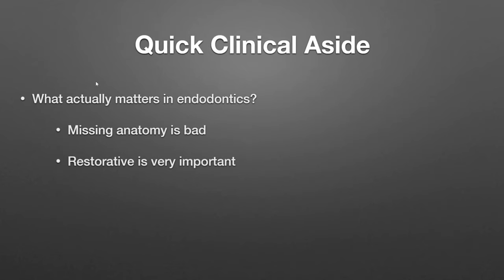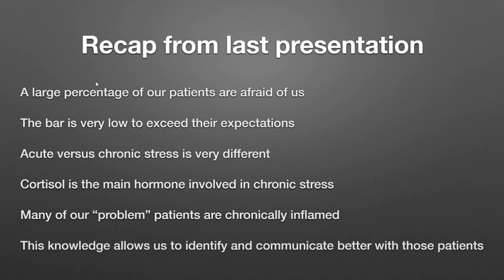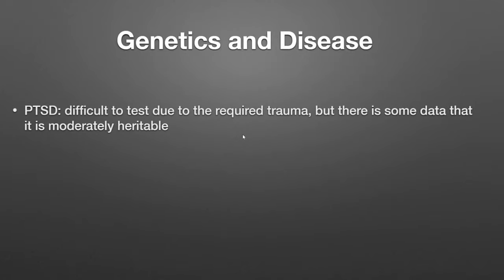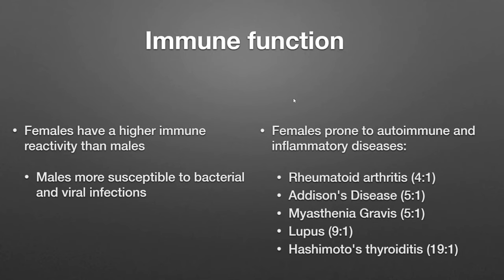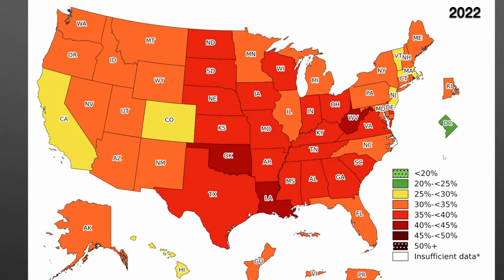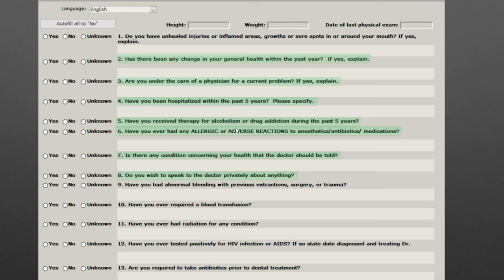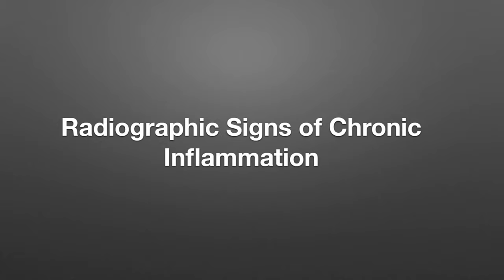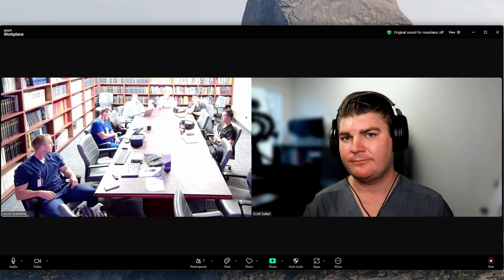Identifying Stressed Out Patients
In the second lecture in our "anxious patients" series, we discuss the genetics of anxiety, the difference between males and females, and strategies for identifying patients who will need TLC using their medical history! I also introduce the concept of the BULL to the new residents.

00:00 Intro and Zoom troubleshooting
00:56 Clinical Tips!
03:28 Nostalgia
07:17 Recap
08:13 I love my nurses
09:57 Genetics and anxiety/stress
10:29 Environmental Factors
13:50 back to genetics
16:05 HPA and sex hormones
18:18 Menopause and its numerous effects
20:00 You CAN blame your mom!
22:20 Metabolic Syndrome
25:26 Don't worry, obesity is here too
27:10 Hormone Supplementation
30:00 Using the medhx to your advantage
39:00 Supplements
42:06 Radiographic signs of inflammation
42:53 In which an endodontist talks about occlusion
46:36 Summary
47:37 Q/A